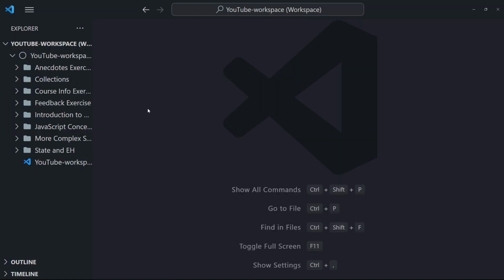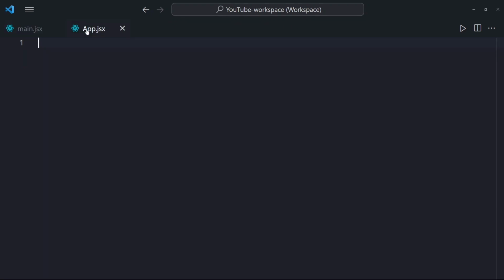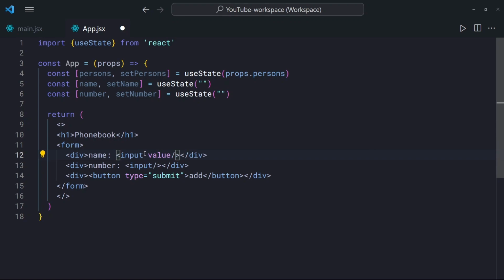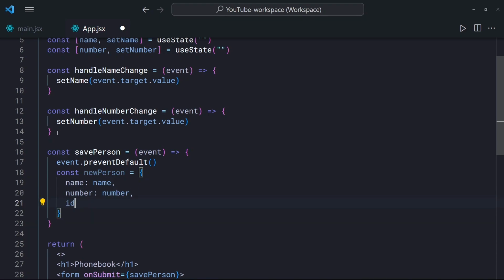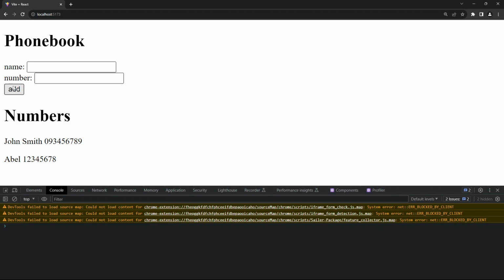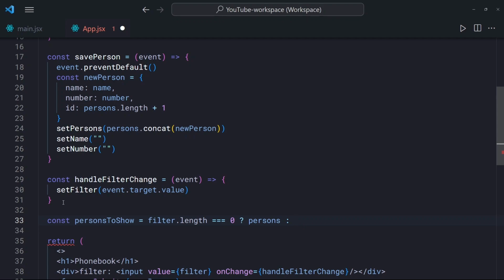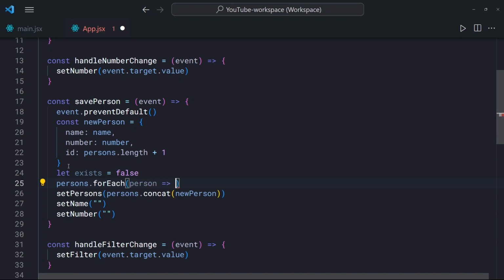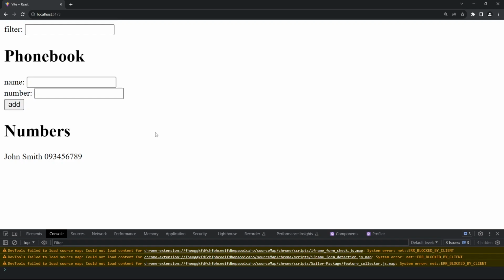React Forms Exercise - Modern Web Development #12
Advanced React Form Techniques: Exercise Series. Take your React form skills to the next level with our hands-on exercise series designed to strengthen your understanding of forms in React. Our comprehensive program covers React Forms Mastery, where you'll tackle Form Handling Exercises, overcome React Form Challenges, and dive deep into Form Validation Drills. Gain confidence in React Input Practices and explore Advanced Form Techniques, all while mastering Form State. Learn the nuances of React Controlled Forms and discover valuable Uncontrolled Form Tips, as well as User Input Exercises to enhance your proficiency. We'll guide you in optimizing Form UX, handling Form Events, and implementing React Form Best Practices. With Form Submission Demos, React Form Debugging insights, and Form Component Practices, you'll develop an in-depth understanding of React Form Tricks and Error Handling, ultimately improving React Form Performance. Join us on this journey and enhance your React form-building expertise today!